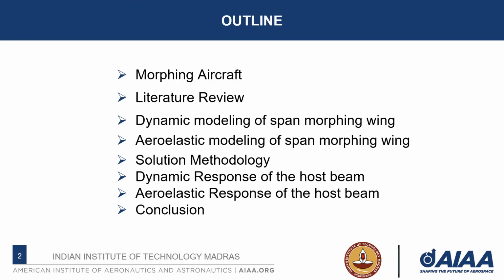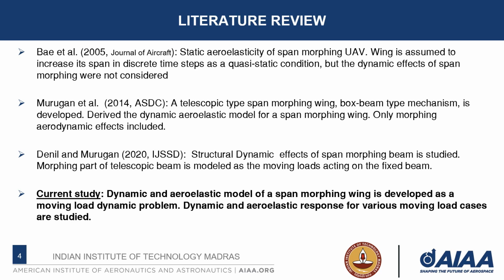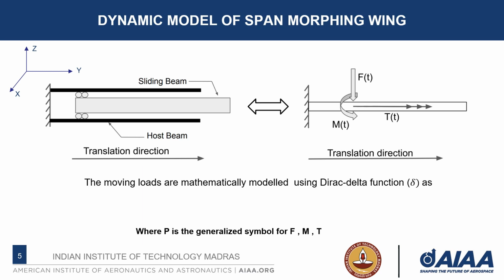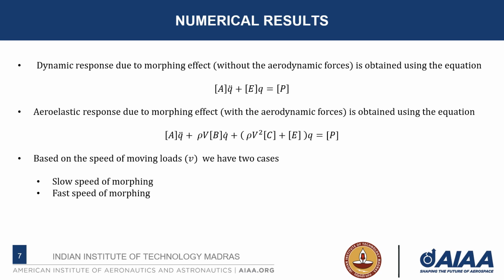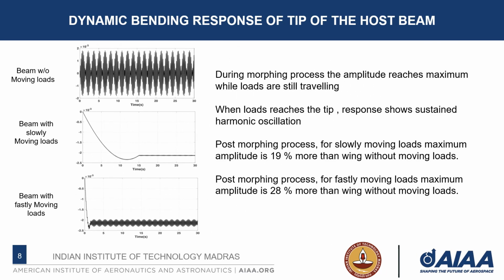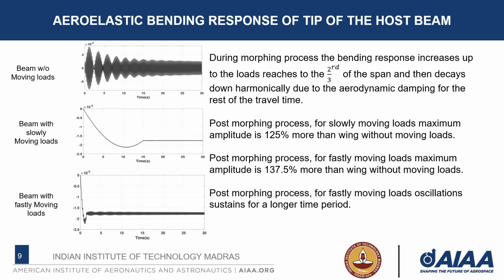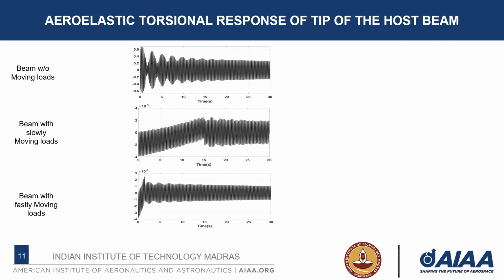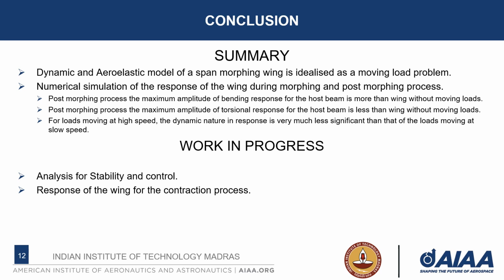Aeroelastic Analysis of span Morphing UAV Wing with Moving Loads